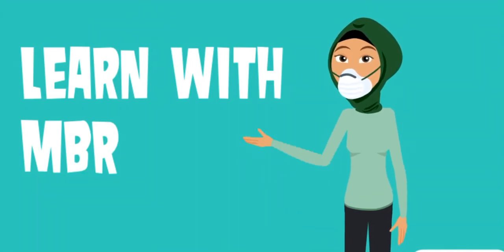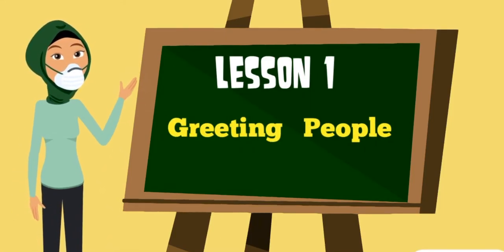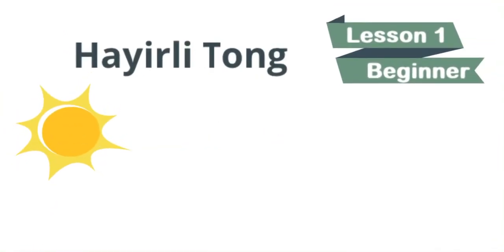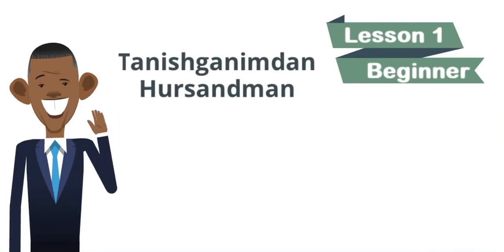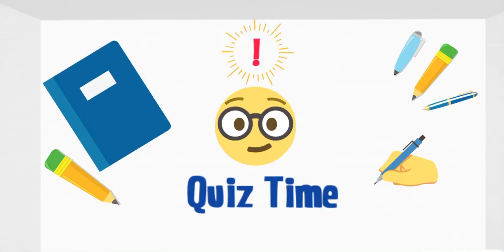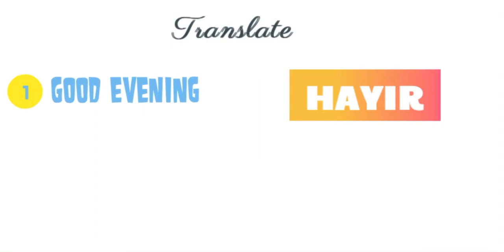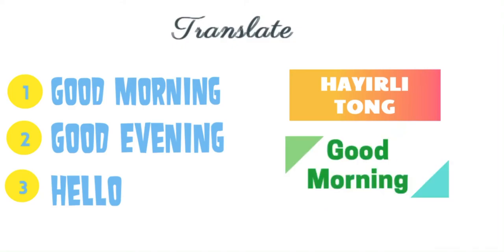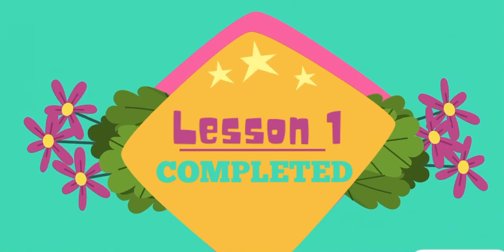Learn Uzbek Language with Me - Lesson 1: Learn how to greet people in Uzbek Language